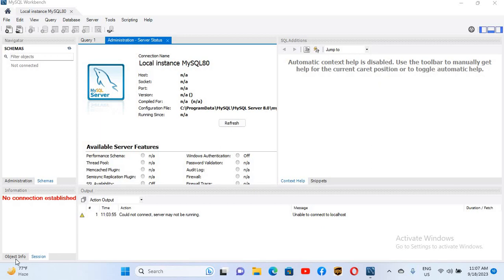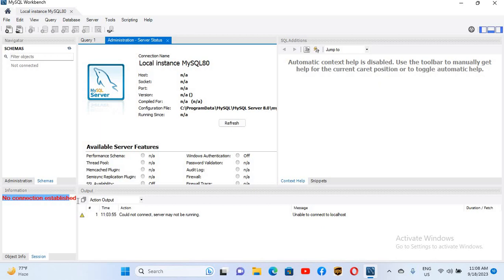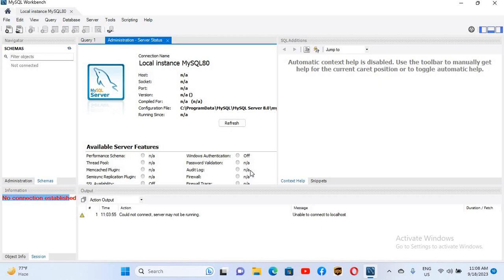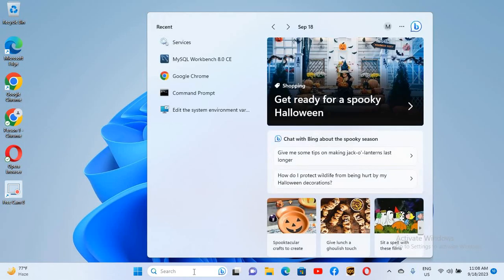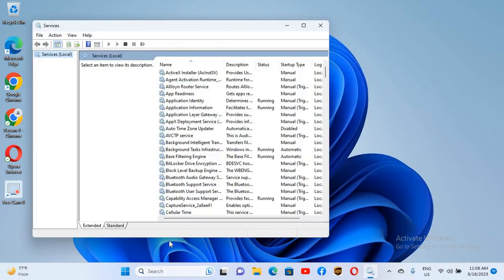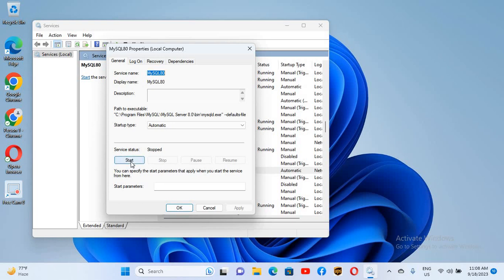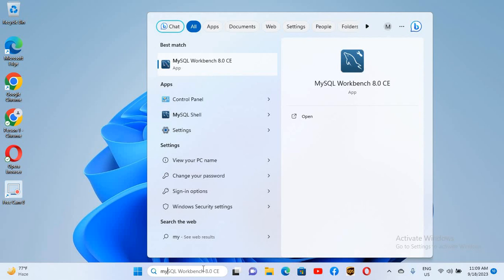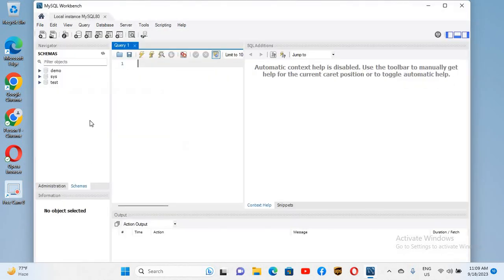MySQL Workbench no connection established [Solved]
MySQL Workbench: No Connection Established

In this tutorial, we'll guide you through troubleshooting one of the most common issues encountered by MySQL Workbench users - "No Connection Established." Whether you're a beginner or an experienced database administrator, this video will help you identify and resolve the connection problems you might face while using MySQL Workbench. We'll cover various potential causes and provide step-by-step solutions to ensure you can establish a stable connection to your MySQL database. Don't let connection errors slow you down; watch this video to become a MySQL Workbench troubleshooting pro!

mysql workbench
mysql workbench connection failed
 mysql workbench error fix
 mysql workbech no connection established error
 how to solve no connection established error in mysql
mysql error server stop
how to fix mysql workbench no connection established problem
how to slove mysql workbench error no connection established
how to install mysql workbench, install mysql workbench
No connection established Mysql Workbench Windows 11
mysql no connection established
server status stopped mysql

MySQL Workbench sin conexión establecida — Solucionado

MySQL Workbench aucune connexion établie — Résolu

MySQL Workbench keine Verbindung hergestellt — Gelöst

MySQL Workbench nessuna connessione stabilita — Risolto

MySQL Workbench sem conexão estabelecida — Resolvido

MySQL Workbench geen verbinding tot stand gebracht — Opgelost

MySQL Workbench brak nawiązania połączenia — Rozwiązane

MySQL Workbench соединение не установлено — Решено

MySQL Workbench bağlantı kurulamadı — Çözüldü

MySQL Workbench ingen anslutning upprättad — Lösning

MySQL Workbench ingen forbindelse oprettet — Løst

MySQL Workbench ingen tilkobling opprettet — Løst

MySQL Workbench ei muodostettua yhteyttä — Korjattu

MySQL Workbench δεν δημιουργήθηκε σύνδεση — Λύθηκε

MySQL Workbench nicio conexiune stabilită — Rezolvat

MySQL Workbench žádné připojení nenavázáno — Vyřešeno

MySQL Workbench nem jött létre kapcsolat — Megoldva

MySQL Workbench підключення не встановлено — Вирішено